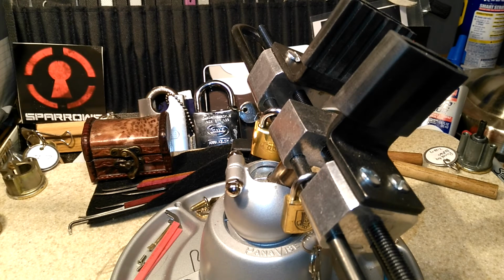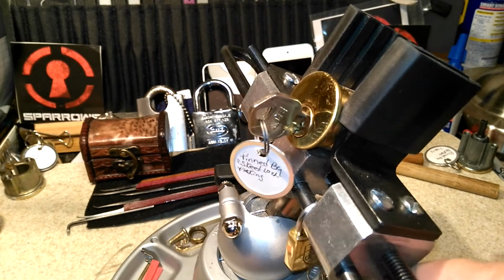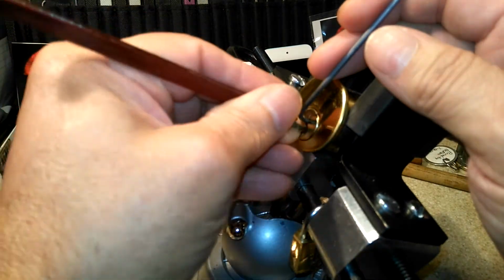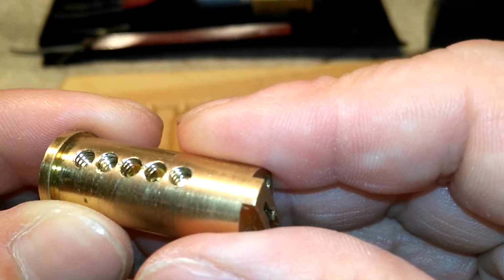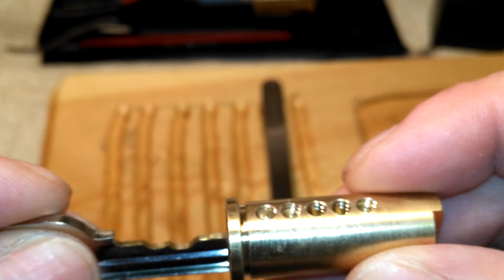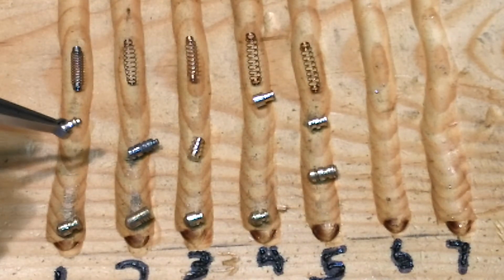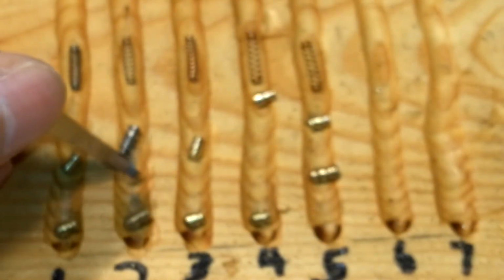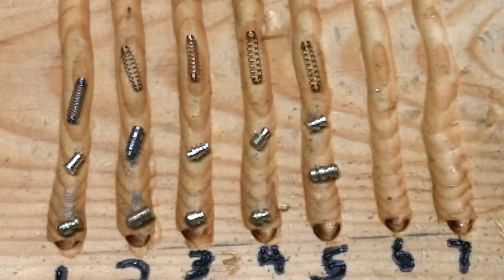(96) First Challenge lock from my good friend Skeet Lockpicking!!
Skeet Lockpicking thank you my friend for the opportunity and honor of picking your first challenge lock. It has everything I look for in any challenge lock,  plenty of feedback and a fun pick!  Keep up the good work my friend.

Thanks to All my subscribers for watching and for your support!

Only 4 more videos for the HUGE 100 video giveaway,  if you like to enter in the giveaway you most go to video 94 I believe and leave a comment there and must subscribe all others will be disqualified.
Thank your​ support!